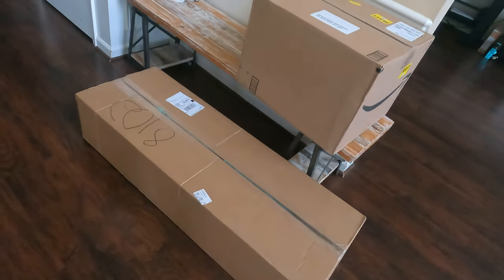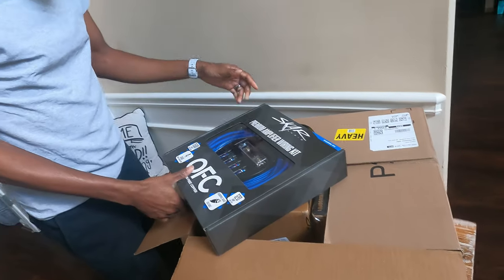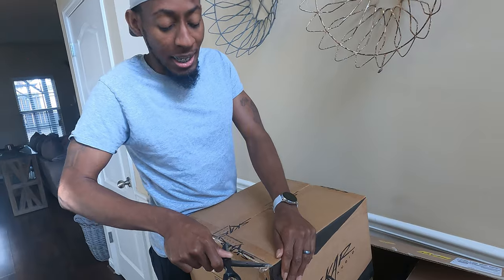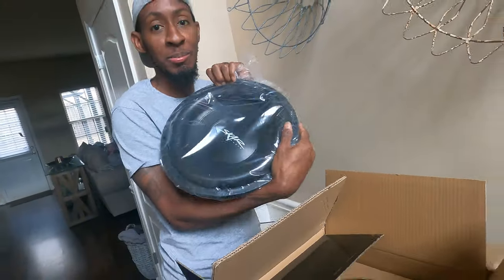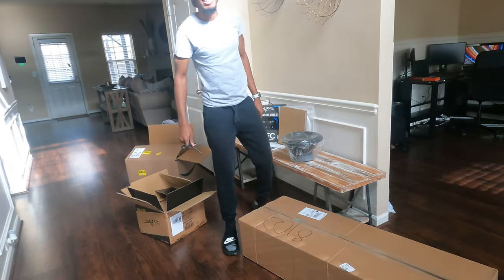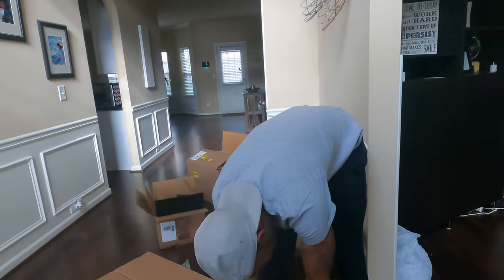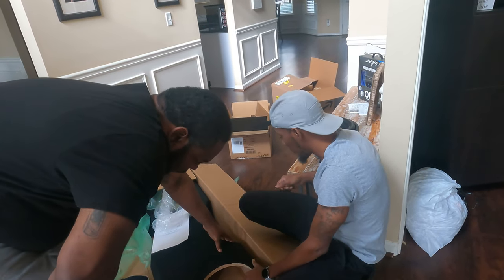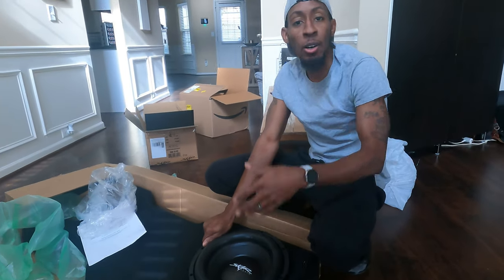Epic Failure on New Ordered Skar Audio | Unboxing |Part 1